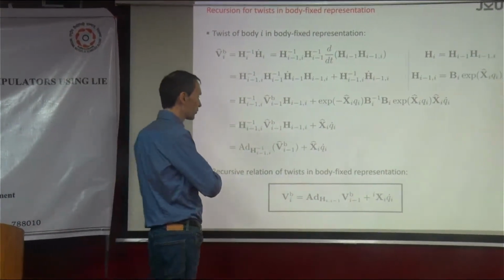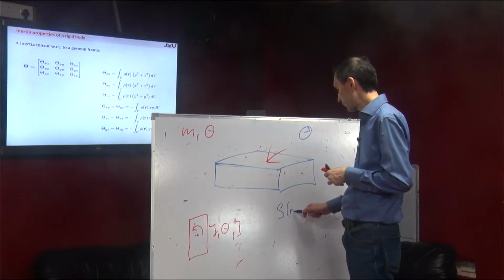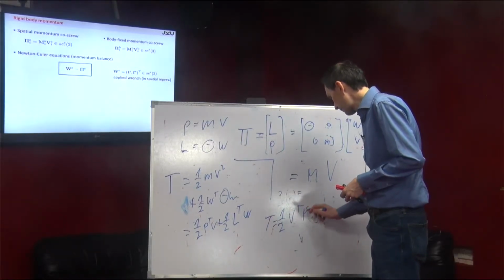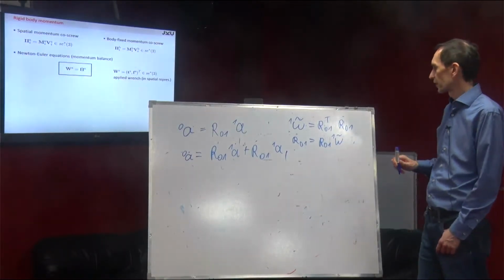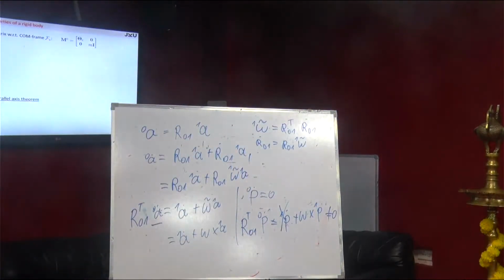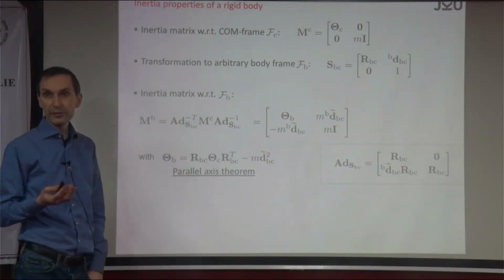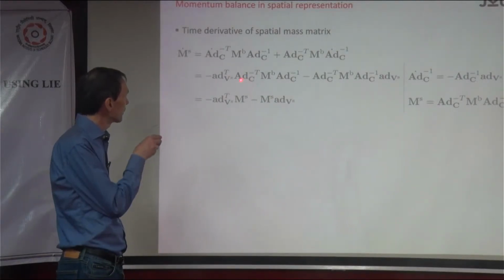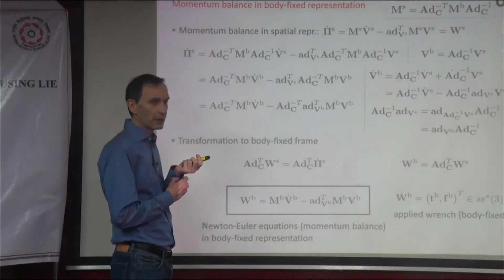Lecture on Kinematics of PKM